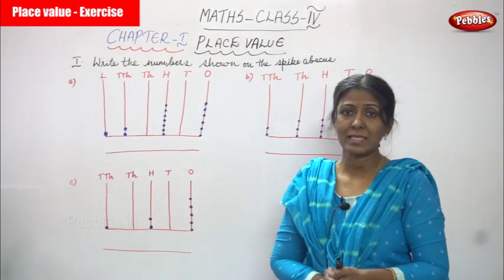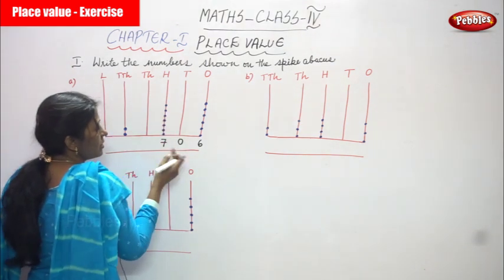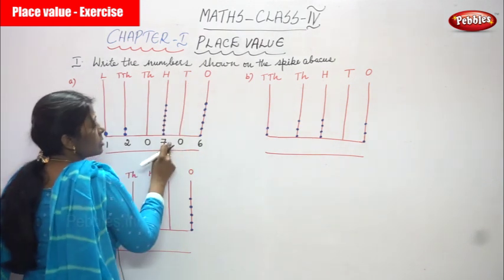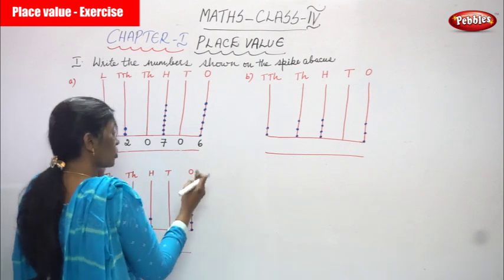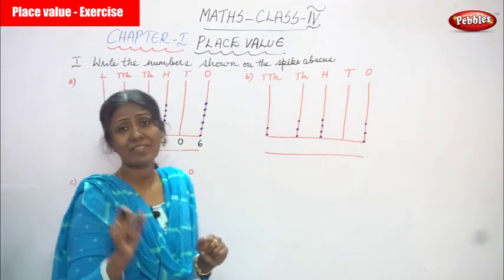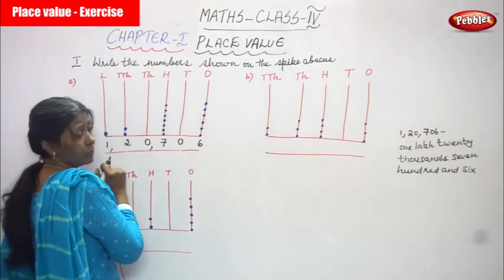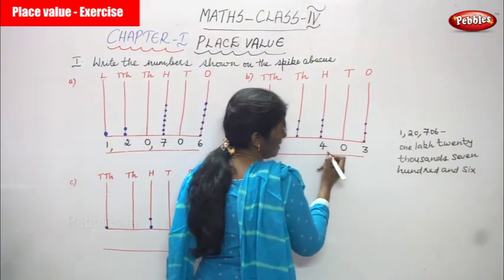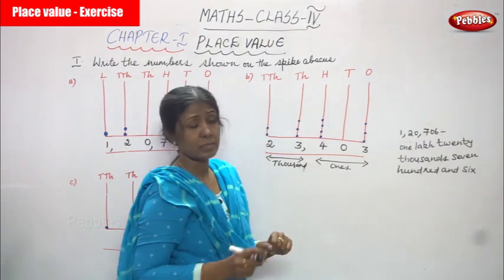4th Std CBSE Maths Syllabus |Place value - Exercise | CBSE Maths Part-3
4th Std CBSE Maths Syllabus |Place value - Exercise | CBSE Maths Part-3